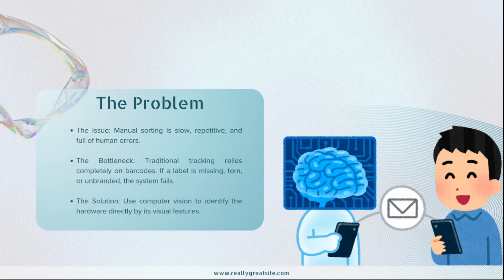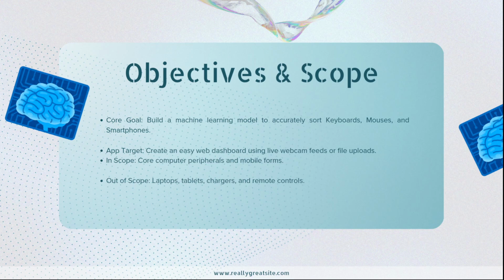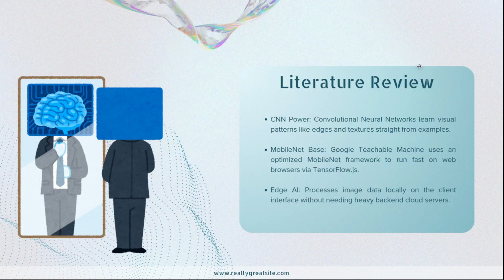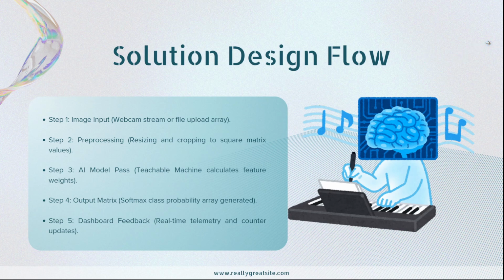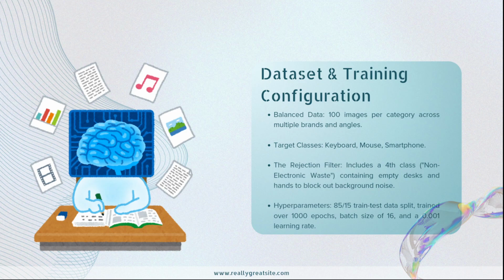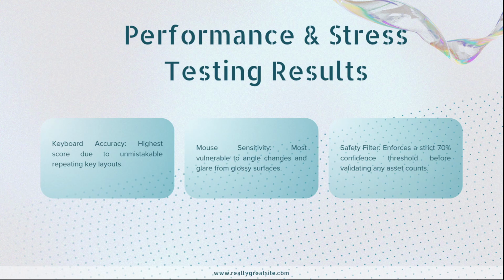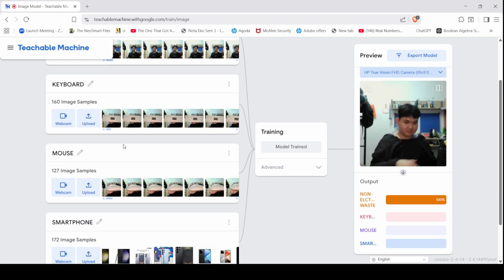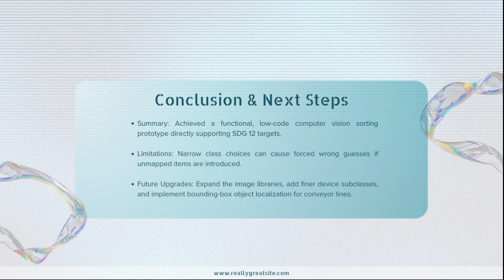Intelligent Electronic Device Classifier for Automated E-Waste Management